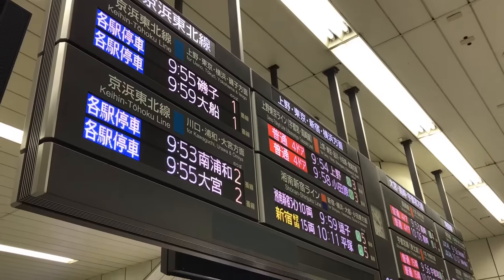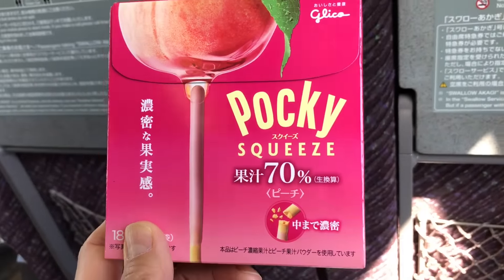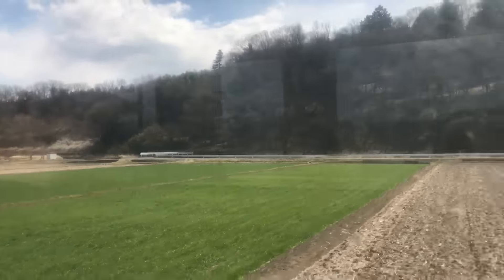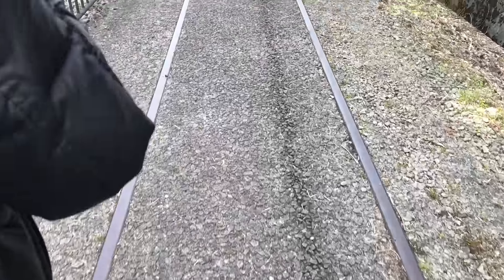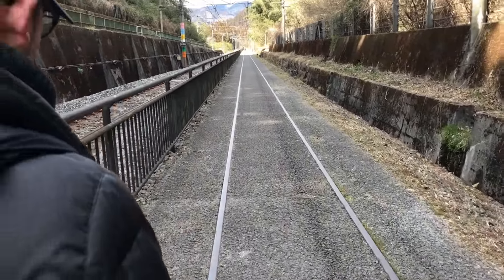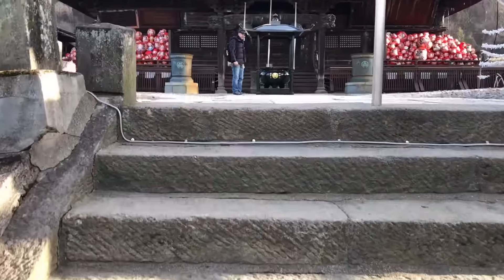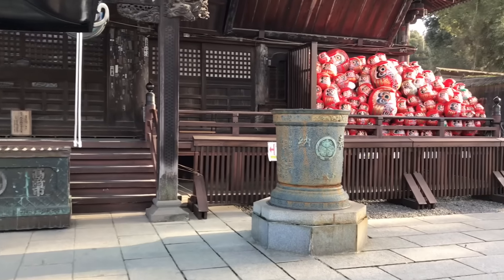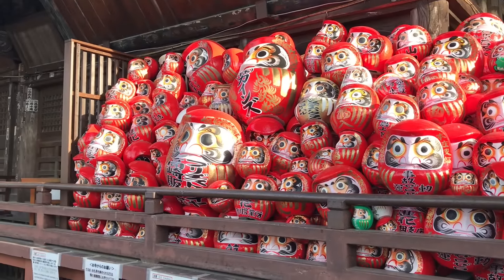Day Trip from Tokyo & How I Stay Fit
Today I'm taking you on a short day trip to Gunma Prefecture. I'll also tell you what I do to try my best at staying fit while eating so much.